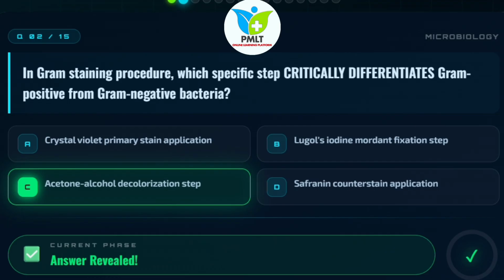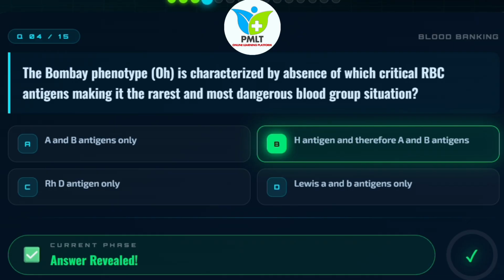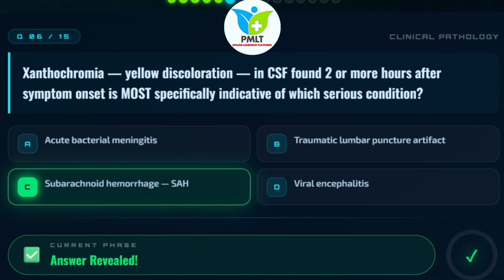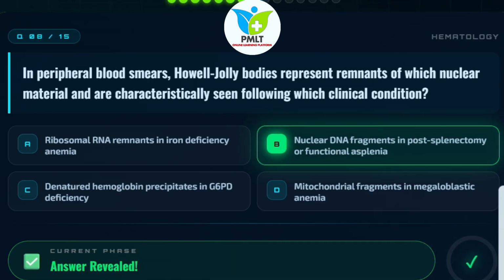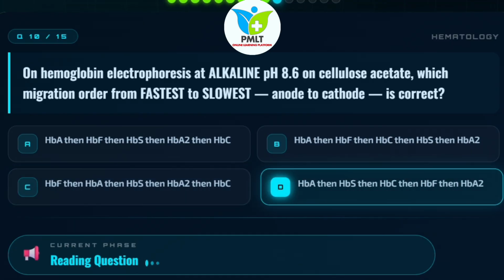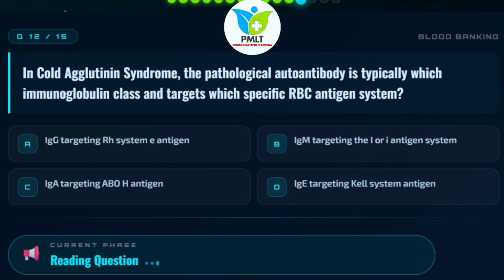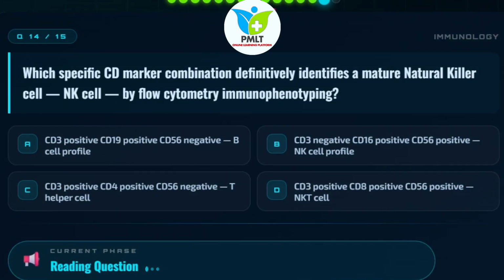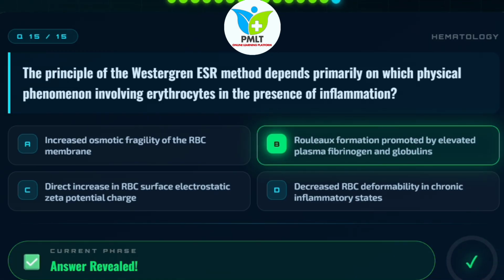PMLT MCQ SERIES -3